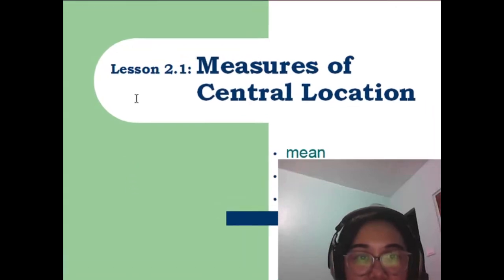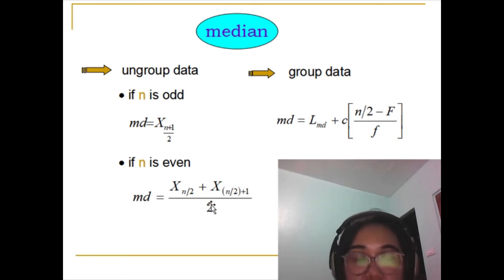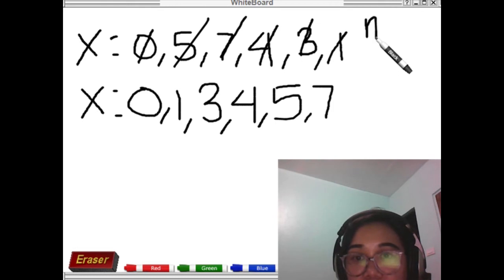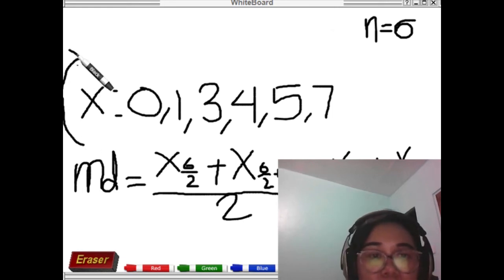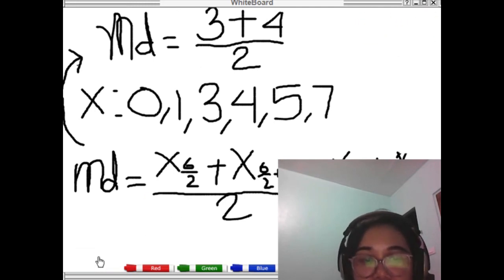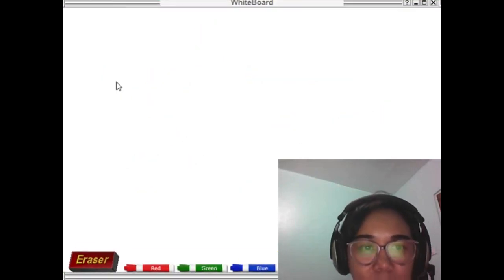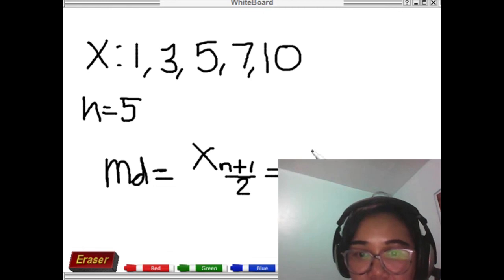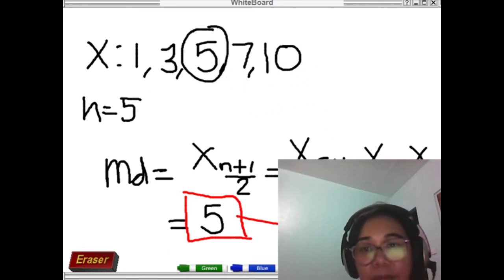Calculating median value given ungroup data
This video is a simple discussion on the calculation of median value given ungroup data.